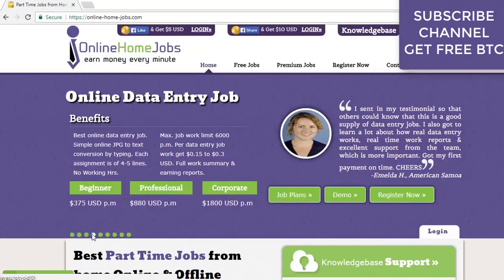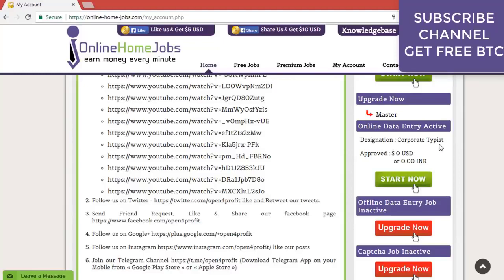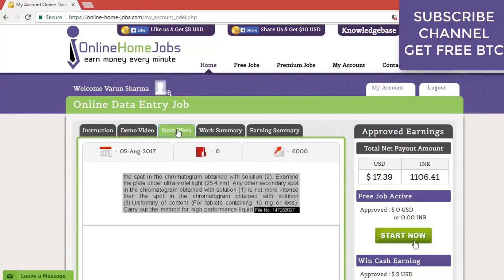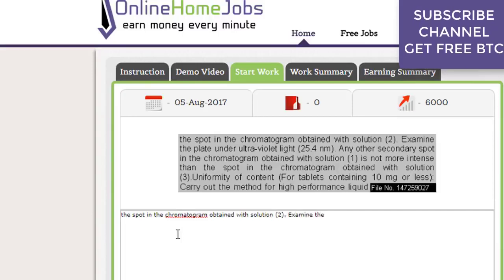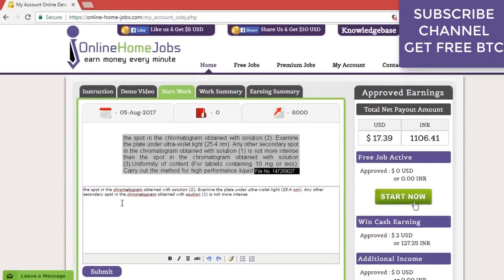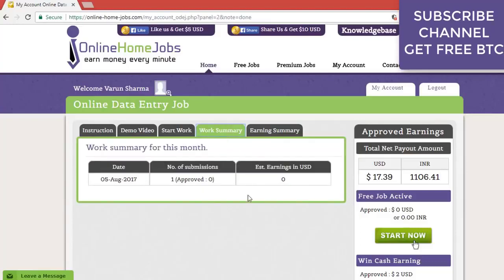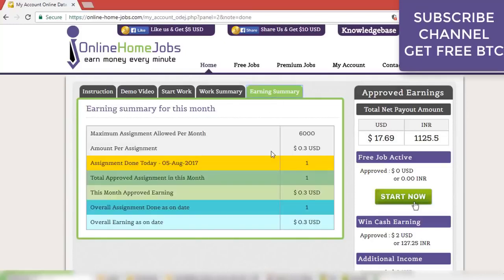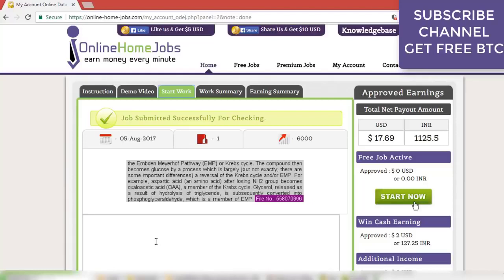Online Data Entry Jobs | $1000 Weekly payouts | Make Money Online Doing Legit Data Entry Jobs.